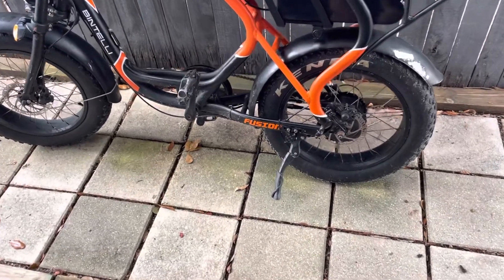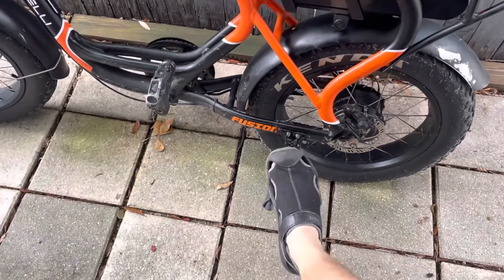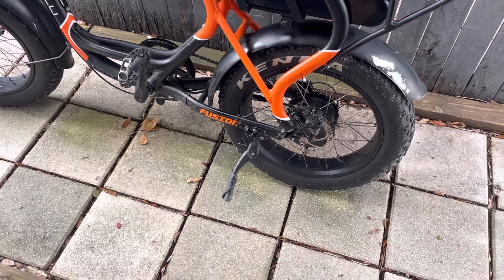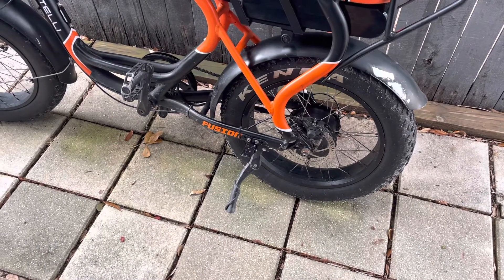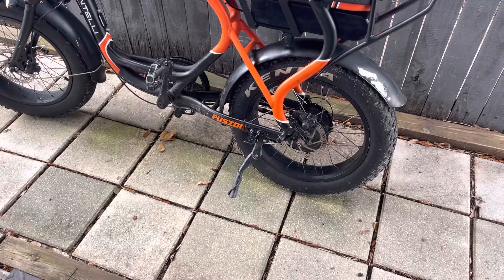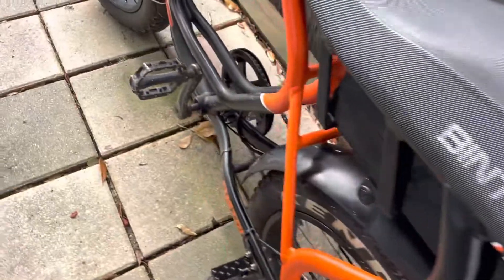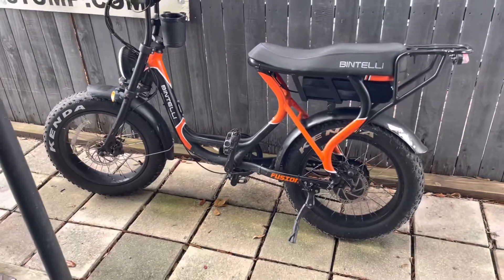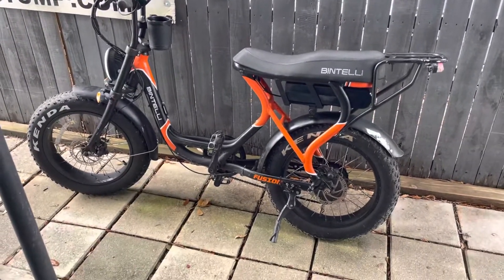ADDING REAR FOOR PEGS BINTELLI FUSION EBIKE OFF AMAZON . HAD TO DRILL A FEW HOLES BUT SAVED 10 BUCKS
Foot Pegs, 1 Pair of Black Universal Stylish Metal Motorcycle Motorbike Frame Foot Pegs Rests Pedals